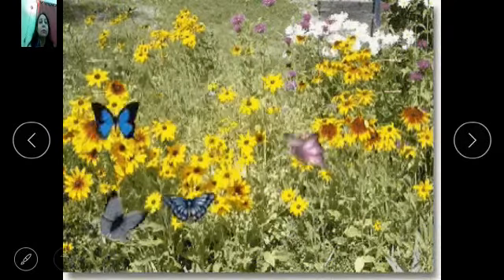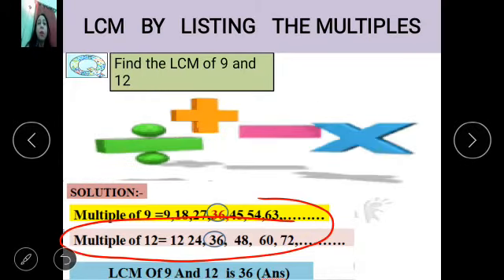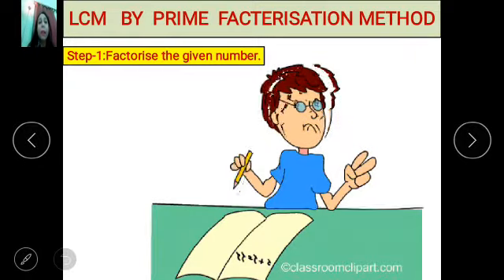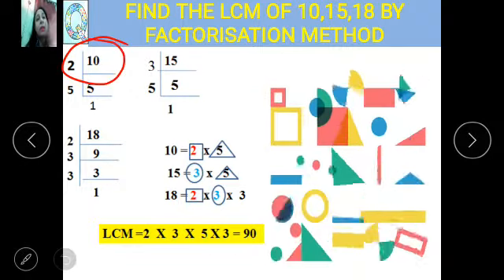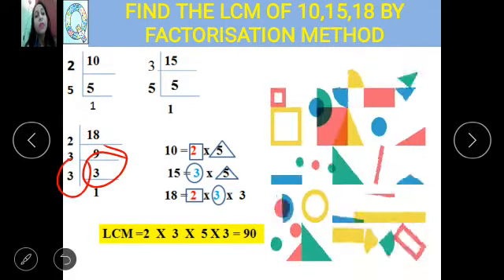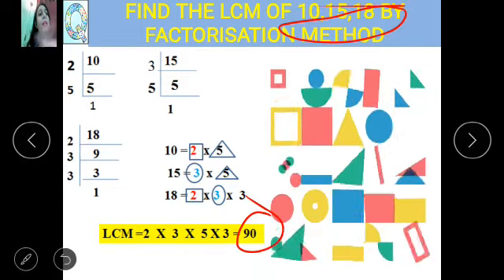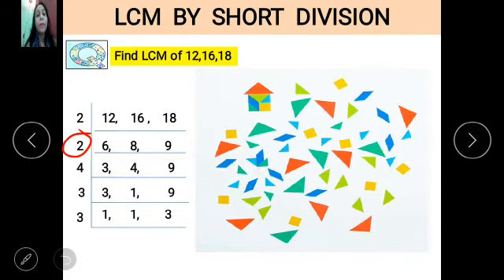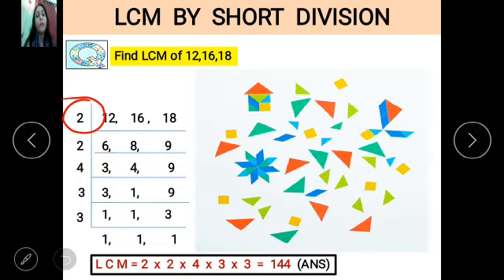Std V Mathematics Factors and Multiples Part1 Ms Simeen